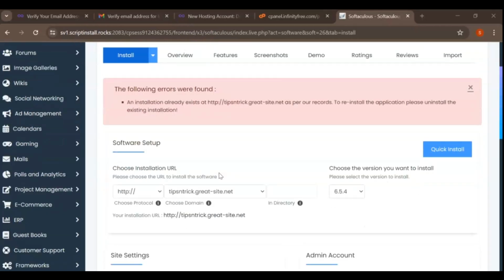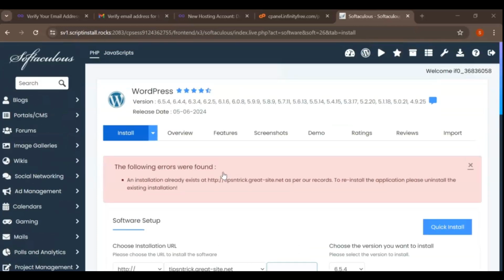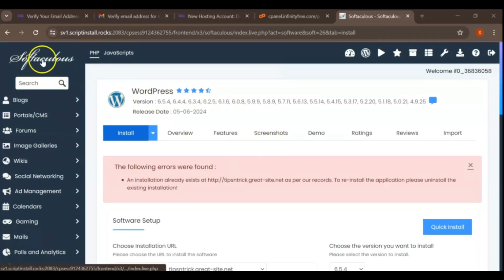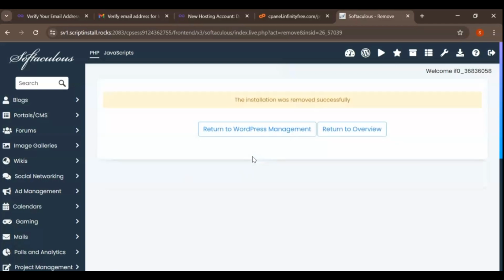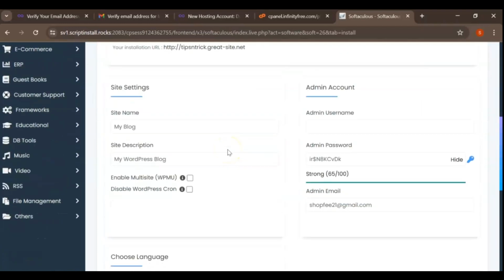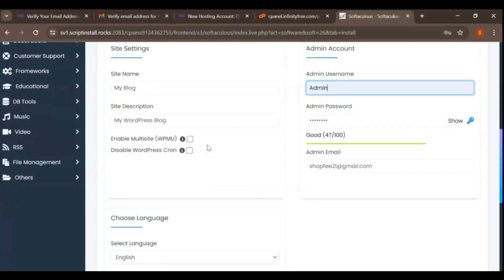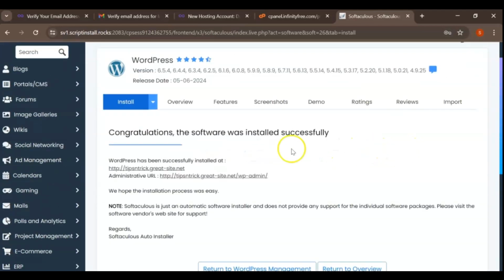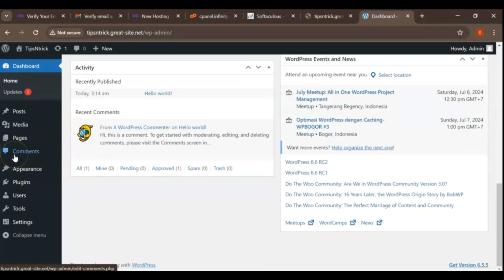How to Fix WordPress “ Installation Already Exists ” Errors solved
In today's video, we're going to fix the common WordPress error, 'Installation Already Exists.' If you're stuck with this issue, don't worry, I've got you covered.
how to fix wordpress “installation already exists” issue
How to SOLVE WordPress installation already exists.